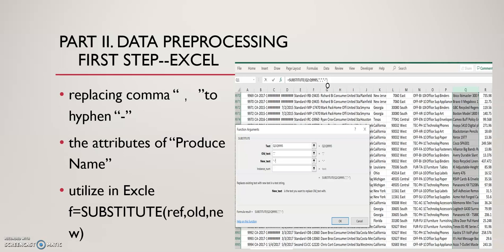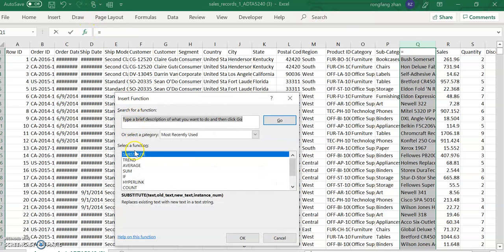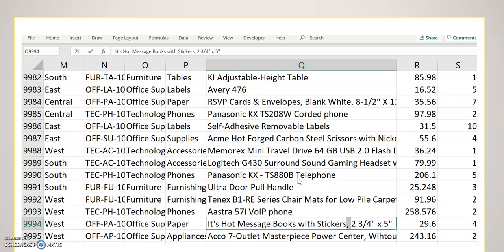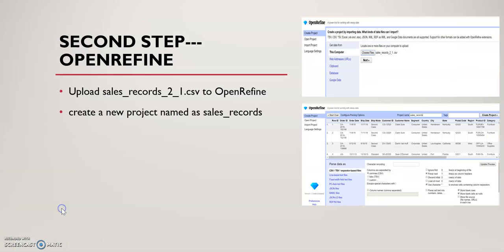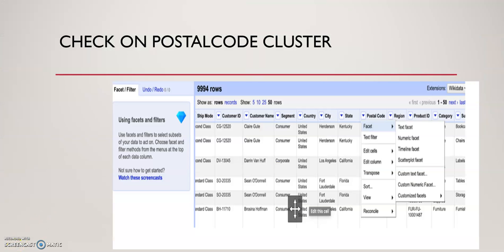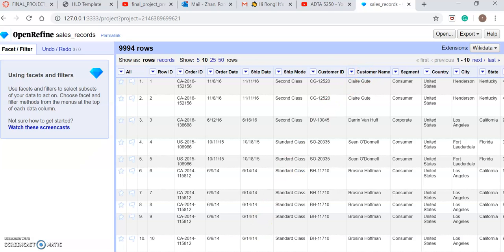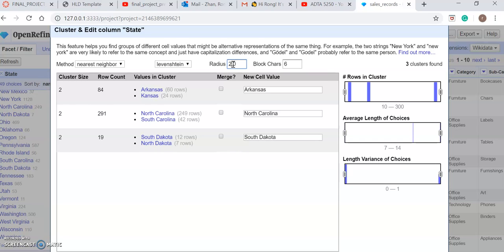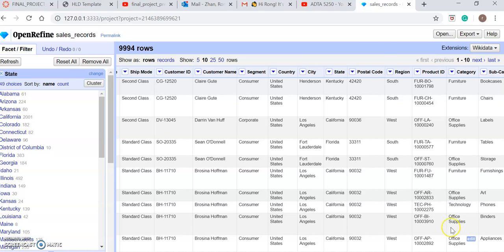final project presentation video Rongfang 2